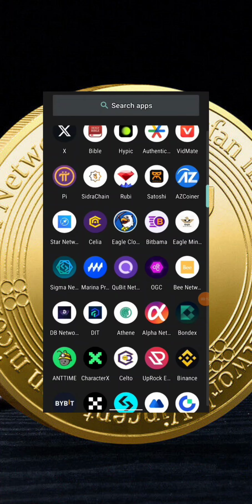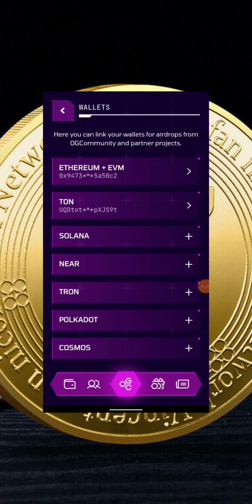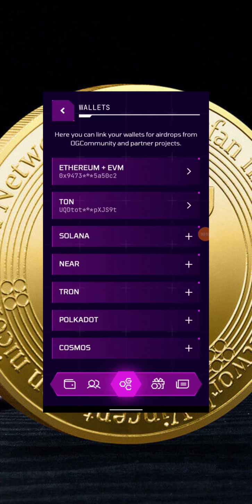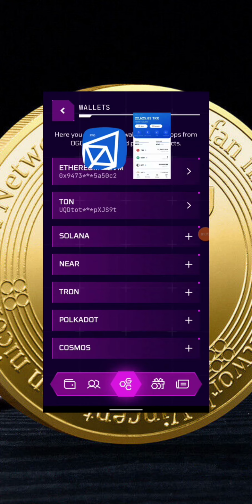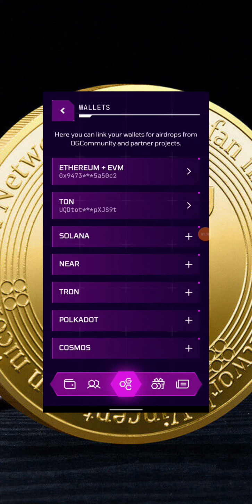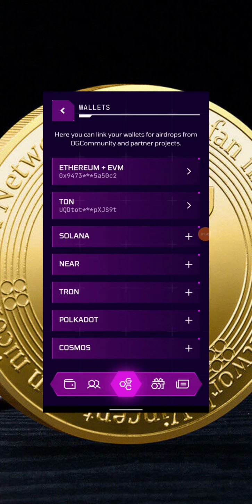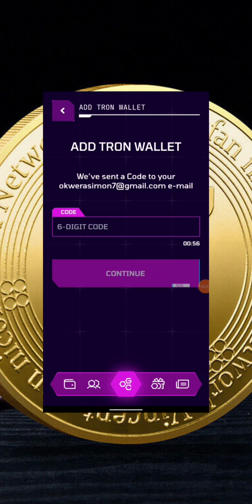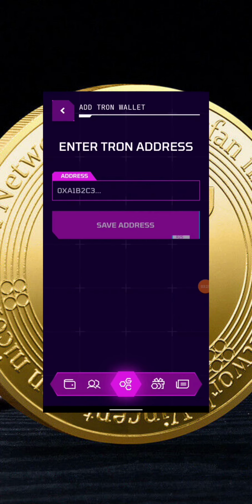How to connect your wallet address for OGC airdrop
This video shows you step-by-step how to connect your wallet address for OGC airdrop.
And you don't wanna Miss out on the airdrop